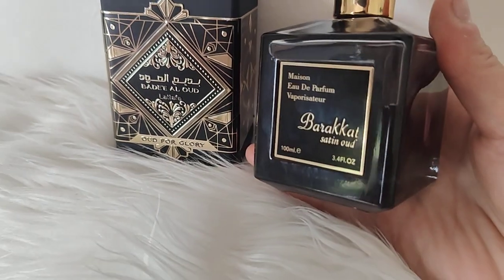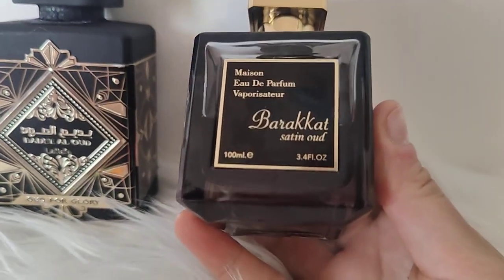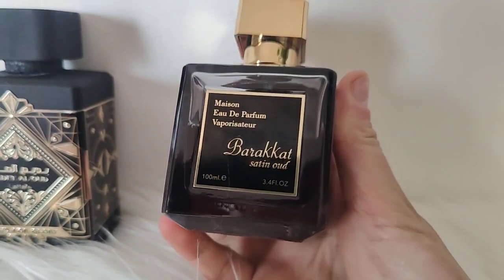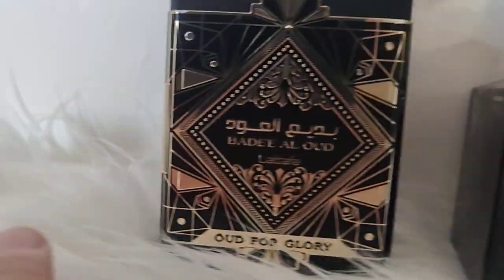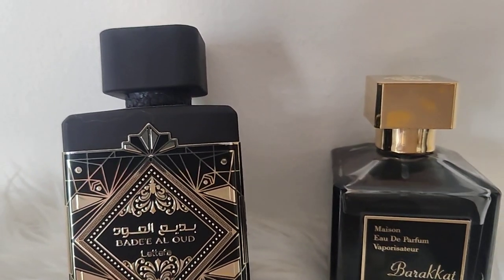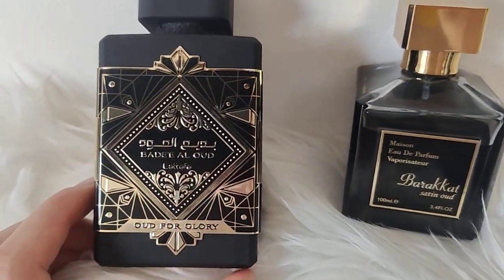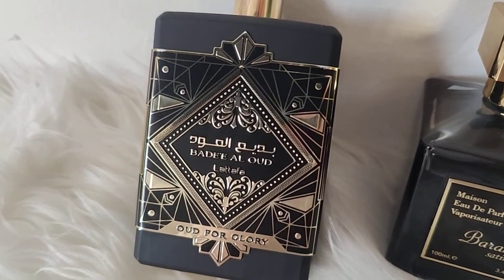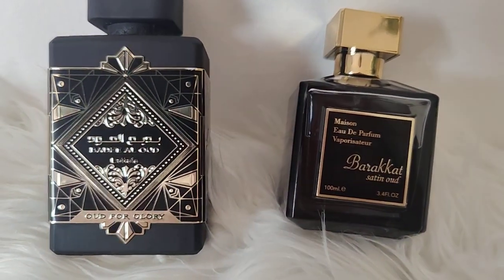🖤BARAKKAT SATIN OUD BY FRAGRANCE WORLD || Oud for Glory By LATTAFA🖤